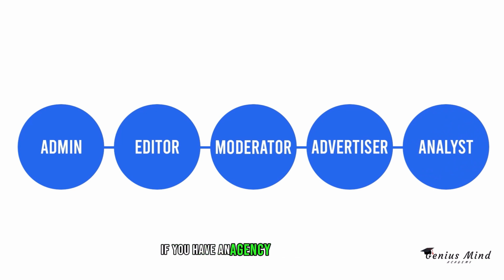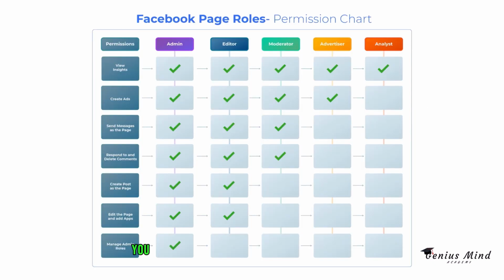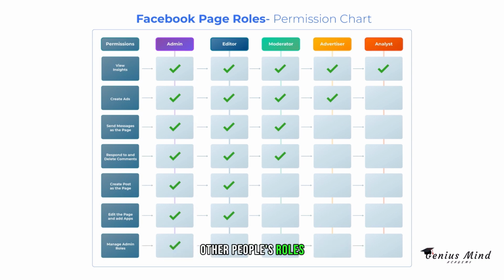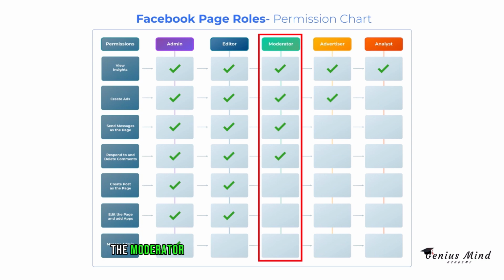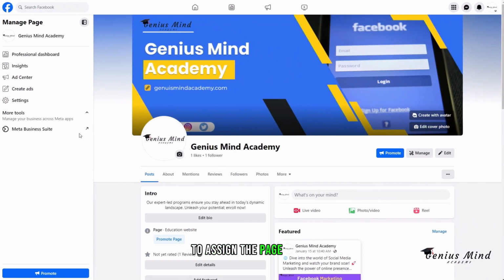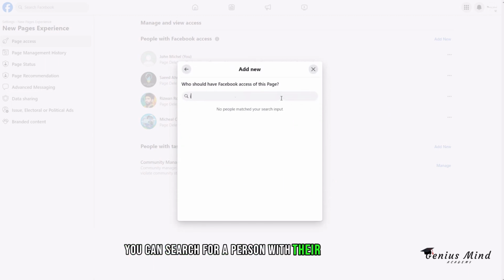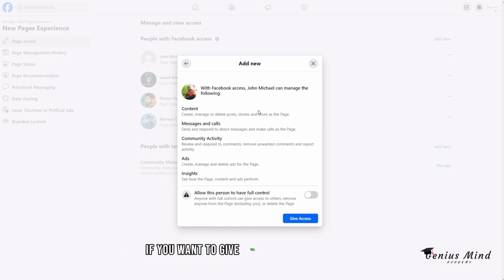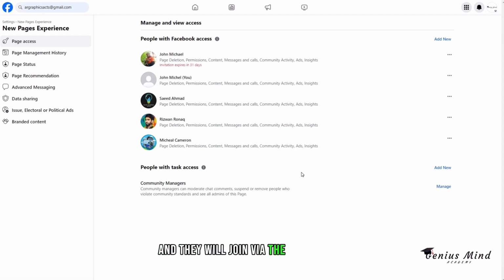Facebook Business Page Roles & Permissions Explained | Facebook Marketing Full Course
Facebook Business Page Roles & Permissions Explained | Facebook Marketing Complete Course

Understanding roles and permissions on your Facebook Business Page is crucial for effective management and collaboration. In this video from our Facebook Marketing Complete Course, we break down the various roles you can assign and how to manage permissions to ensure smooth operation of your page.

In this video, you’ll learn:

Overview of Roles: A detailed explanation of the different roles available on a Facebook Business Page, including Admin, Editor, Moderator, Advertiser, and Analyst.
Assigning Roles: Step-by-step instructions on how to assign and manage roles for your team members.
Permissions Breakdown: A comprehensive guide on what each role can and cannot do on your Facebook Business Page.
Best Practices: Tips for selecting the right roles for your team members to maintain security and efficiency.
Managing Roles: How to change roles, remove users, and manage permissions as your team evolves.
Real-World Examples: Scenarios and case studies showing how different businesses utilize roles and permissions for effective page management.
By understanding and utilizing roles and permissions, you can delegate tasks efficiently, maintain control over your page, and ensure that your team collaborates seamlessly.